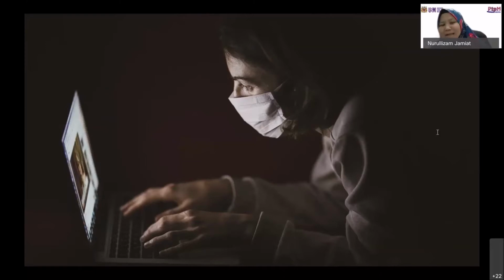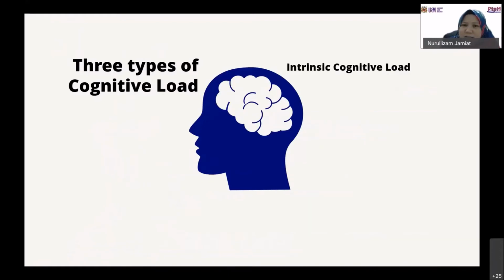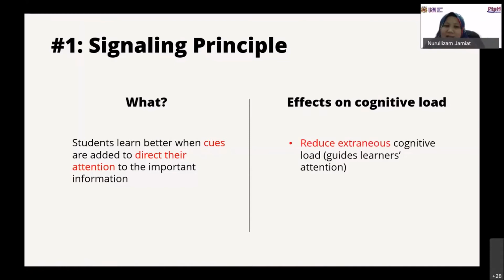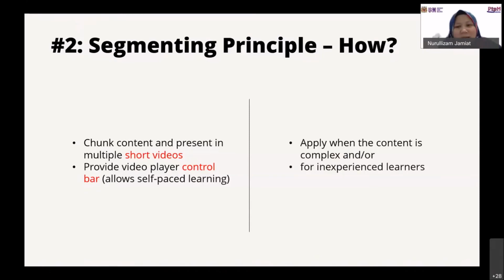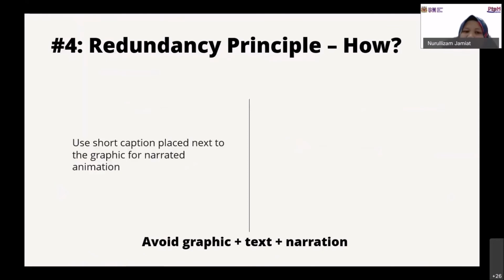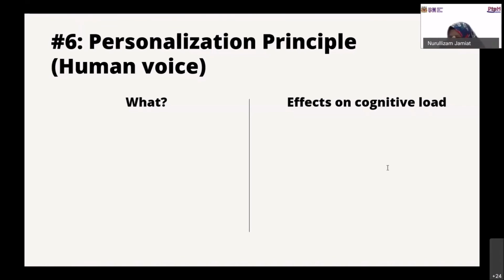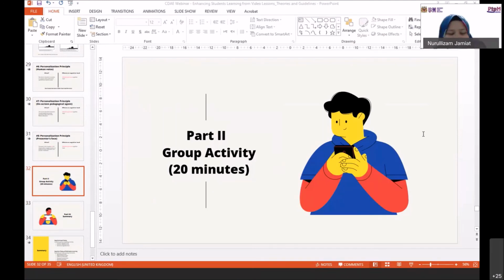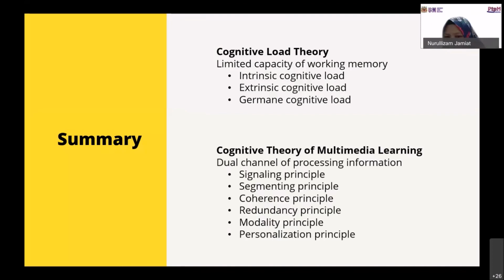Enhancing Students' Learning from Video Lessons Theories and Guidelines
In this webinar, participants will learn a set of guidelines based on Cognitive Load Theory and Cognitive Theory of Multimedia Learning to design effective instructional videos for enhancing students’ learning.